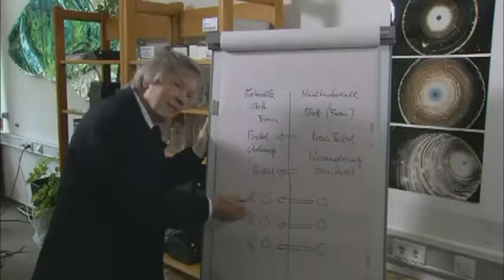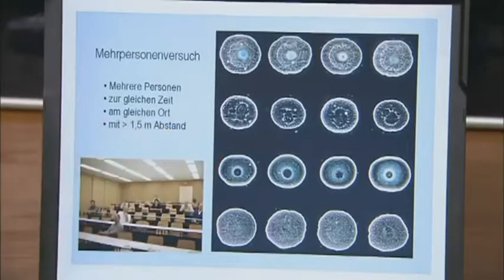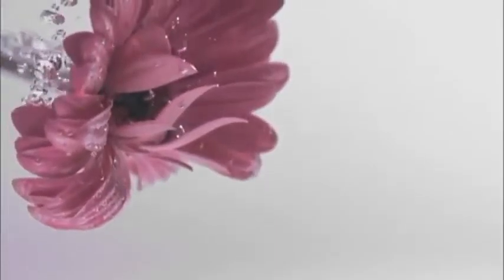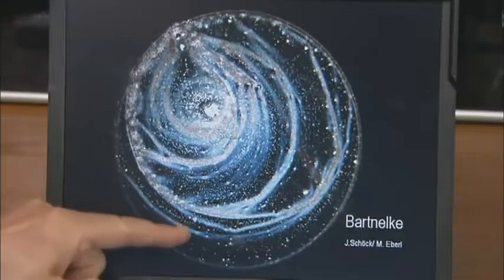If thoughts can do that to water, IMAGINE what they could do to us avi